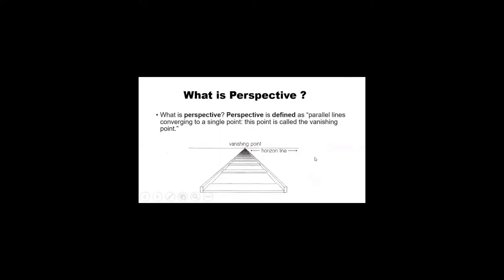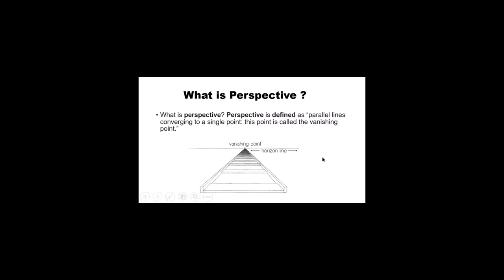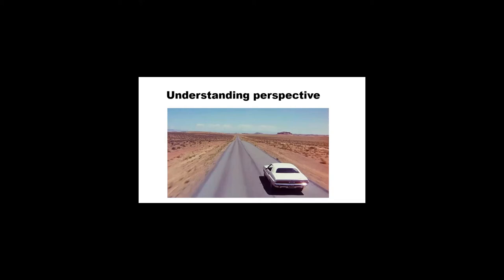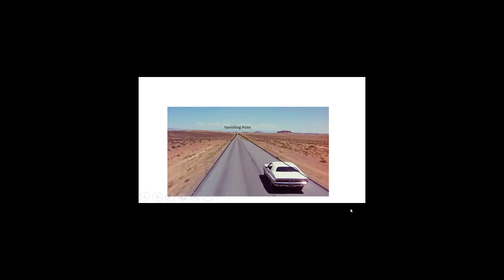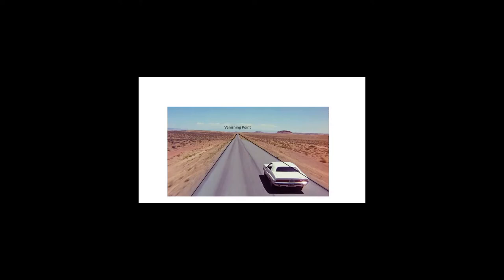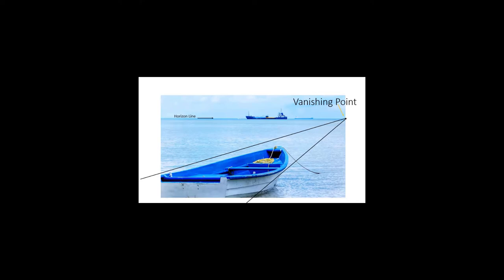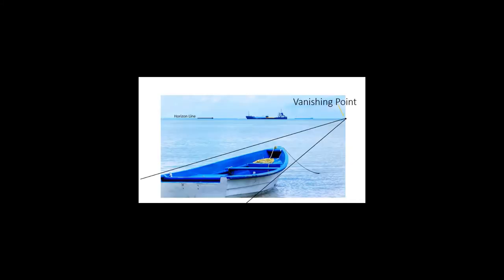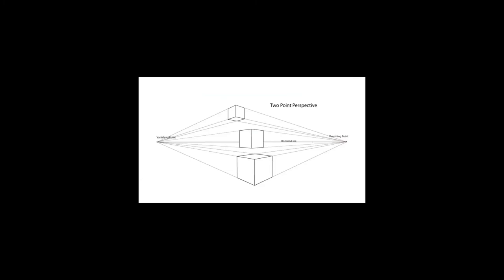Understanding perspective. use for gr 8 and gr 9. PowerPoint lesson 4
Understanding Perspective drawings.Gr8 Gr9